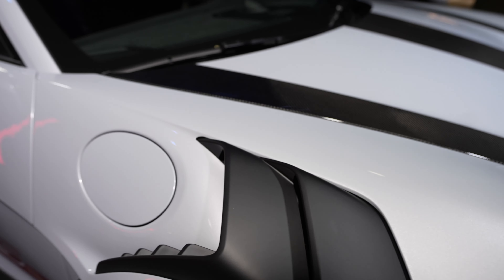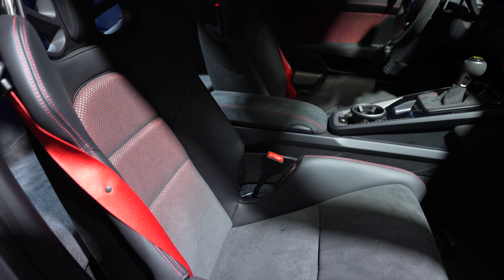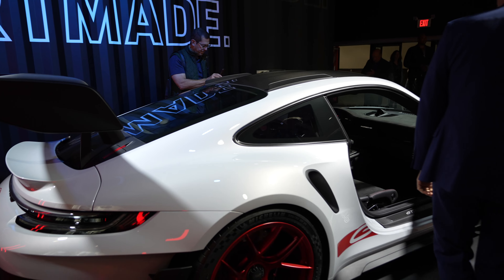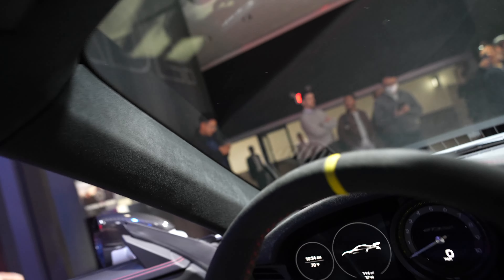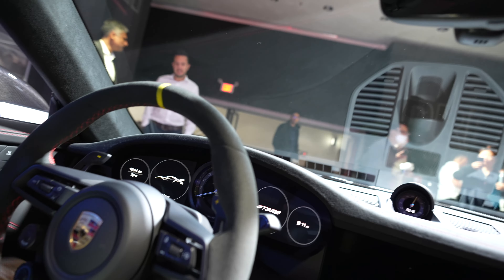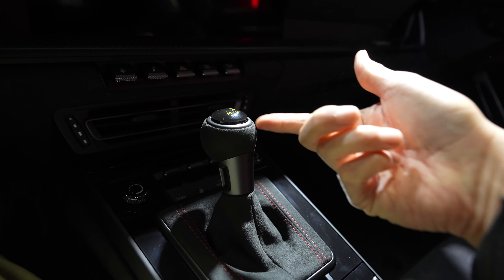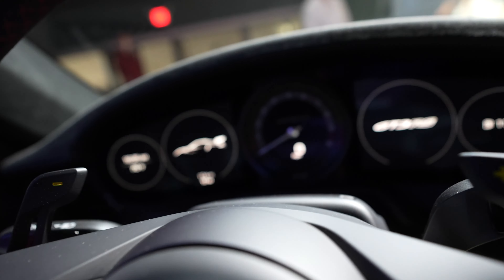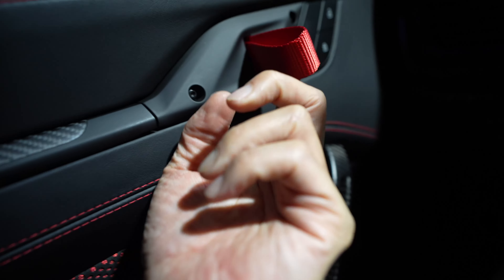Porsche 911 GT3 RS At The LA Auto Show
The race ready Porsche 911 GT3 RS at the LA Auto Show. This thing is amazing!

3 Legged Thing Rick Tripod